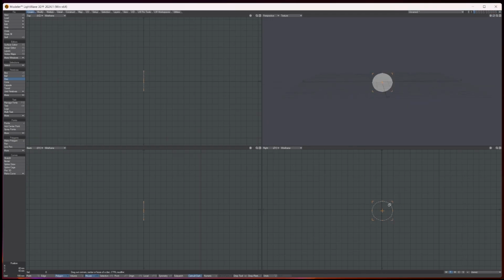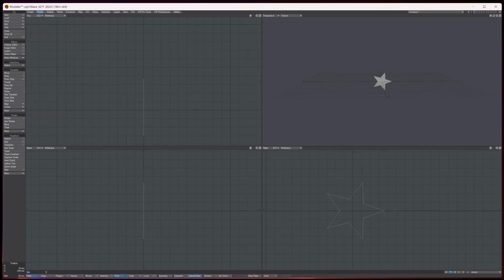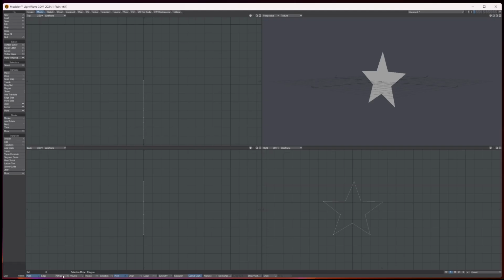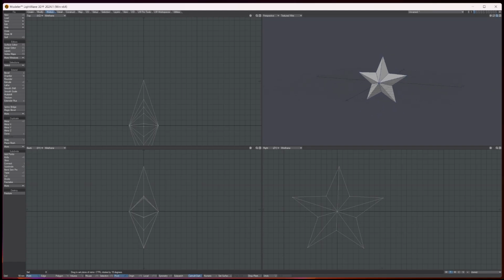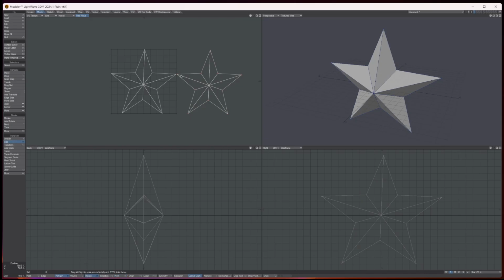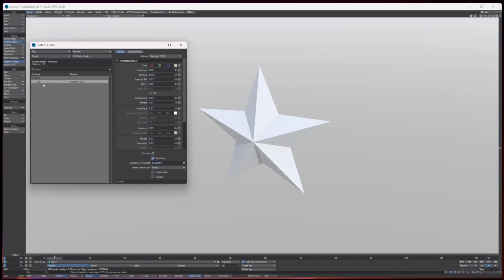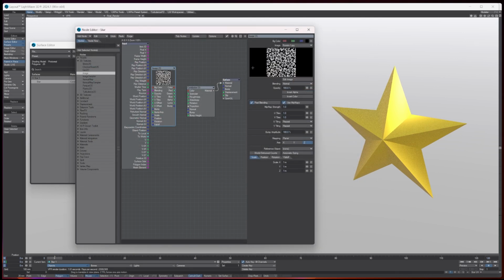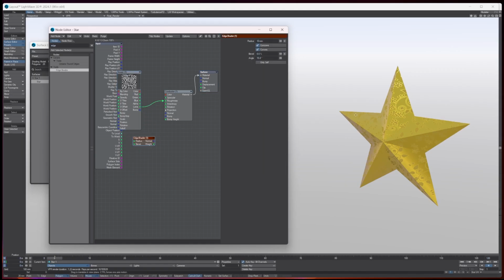Lightwave 3D Creating a Xmas Star